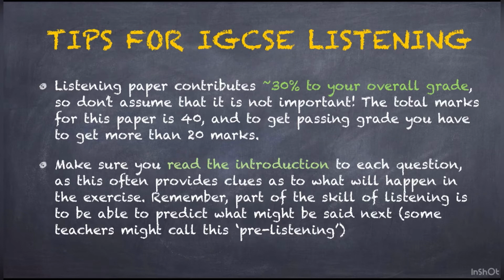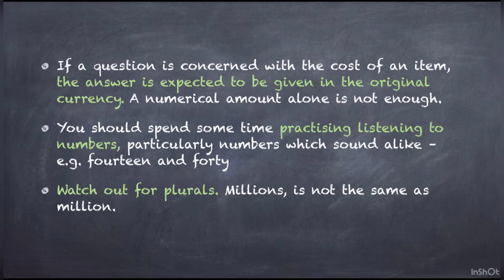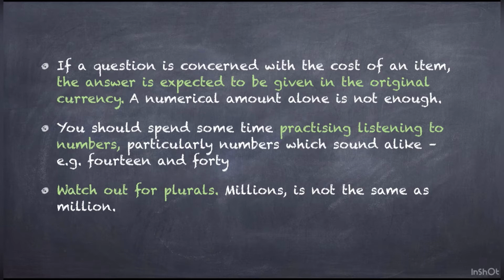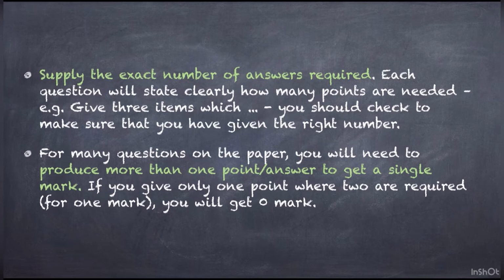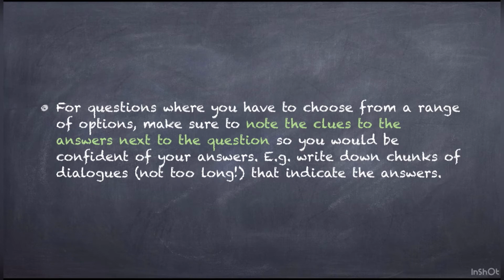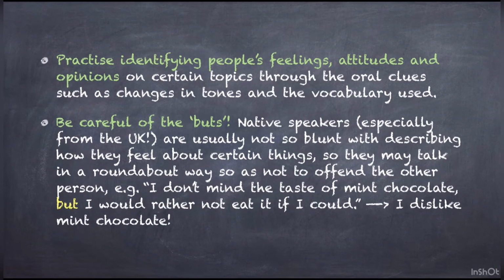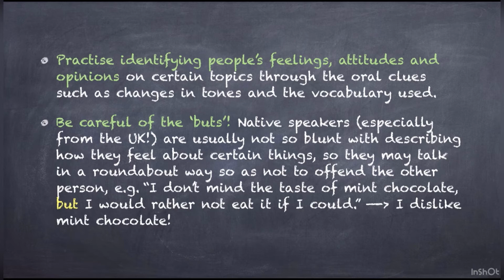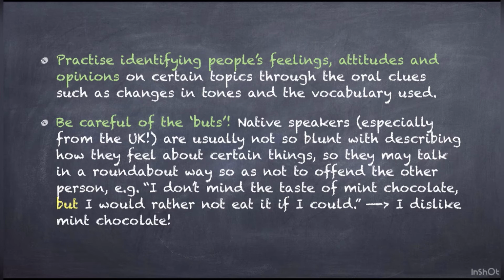IGCSE LISTENING - TIPS ON ANSWERING QUESTIONS (INTERVIEWS OR DIALOGUES)